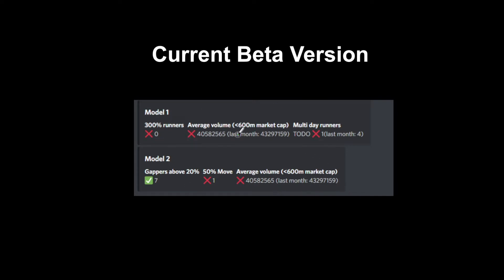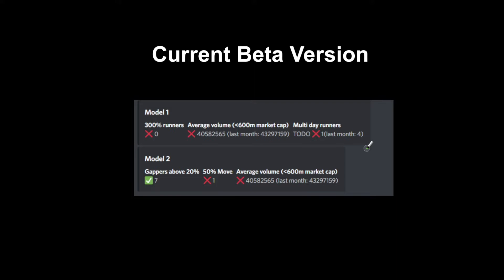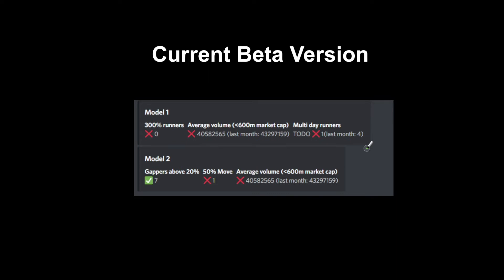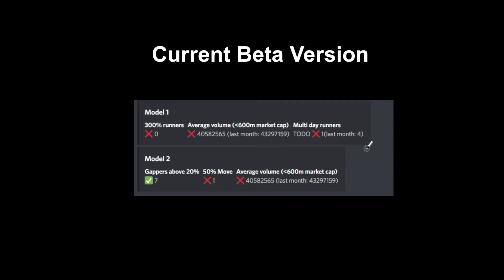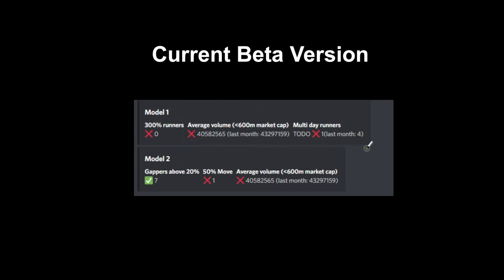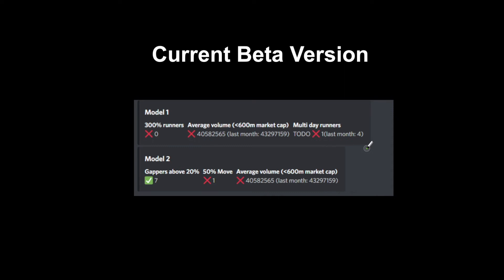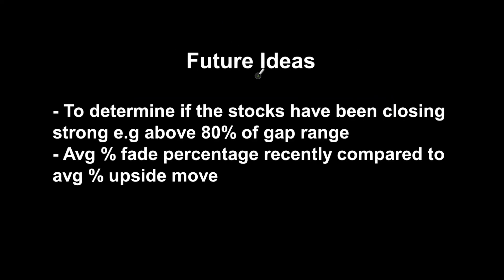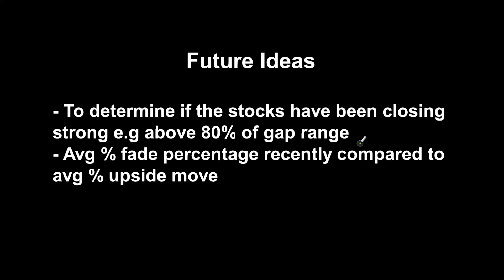How I Am Trying To Quantify Market Cycles (Small Caps)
In this video, I take you over my recent coding project to try and quantify market cycles in small caps, if you have any ideas let me know in the comments.